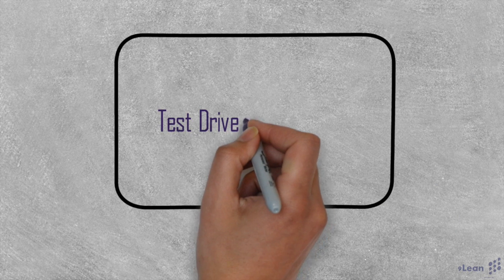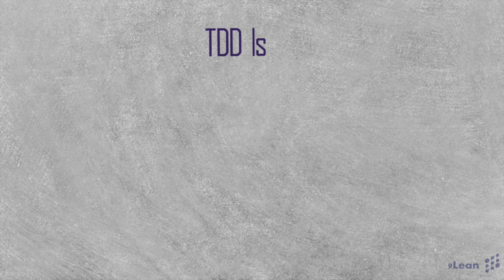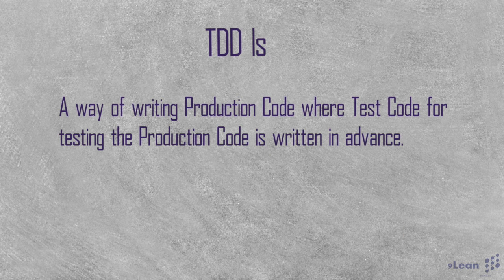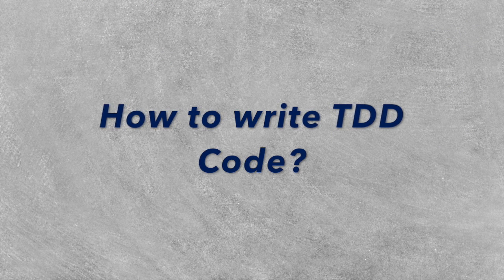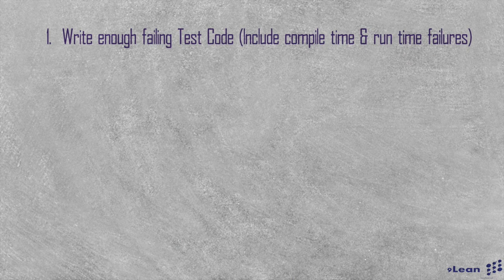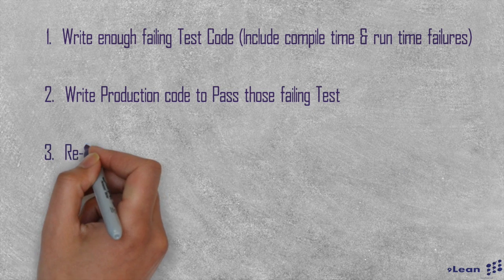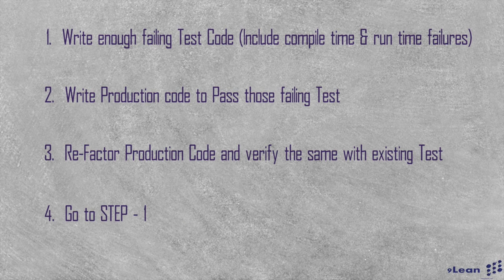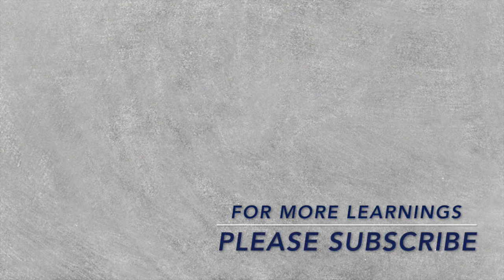2 minute Guide of Writing Test Driving Development ( TDD ) Code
👉 Channel Name changed because of Rebranding Exercise. Social media handles and links are no longer valid

This short 2 minute video explains what is TDD (Test Driven Development) is and what are the 4 step process of doing TDD.

TDD is a part of extreme programming practices and does help in increasing the quality of the code.

apache spark
9. Learn about graph theory and graph database and how to make use of graph databases like neo4j